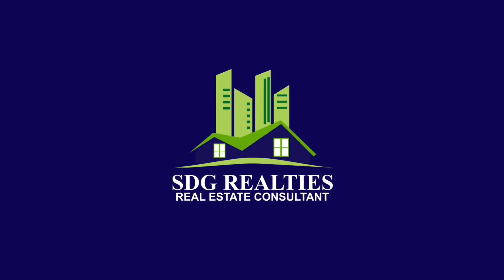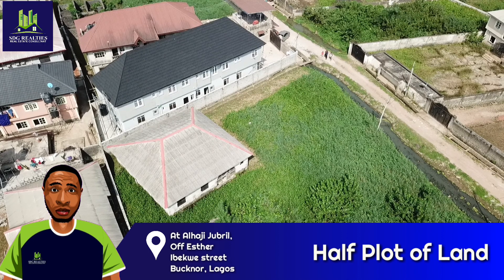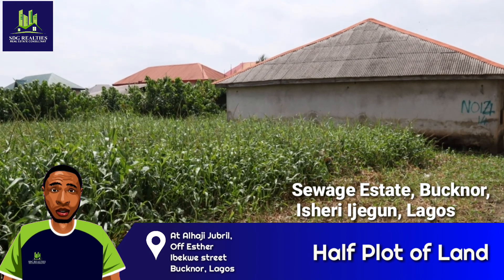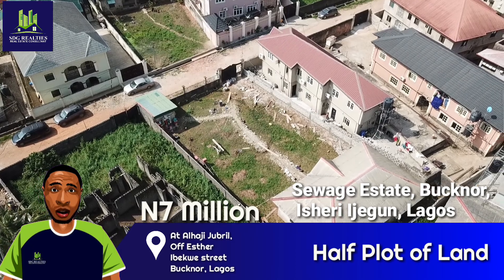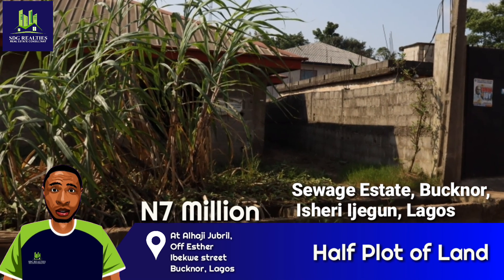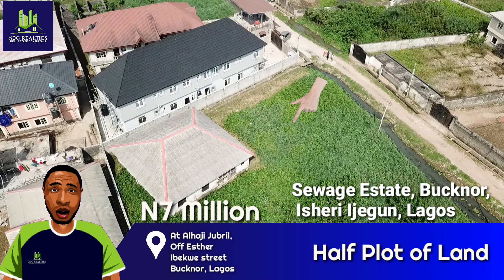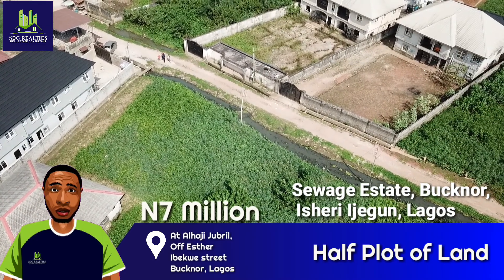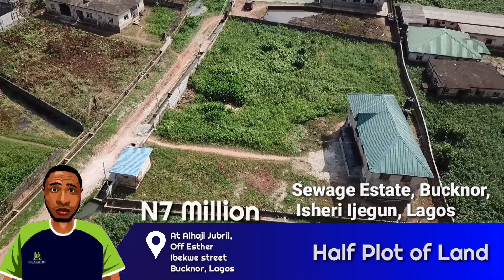Half plot of land Alhaji Jubril, Off Esther Ibekwe Str Bucknor Lagos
This property is located at Sewage Estate Bucknor, Isheri Ijegun Lagos. It is actually a full plot of land but the owner is looking to sell half plot with an almost completed 3 bedroom bungalow on it for 7million naira only.
  This land can comfortably seat 2 or 5 bedroom bungalows. This will generate 1.2million naira in rental income yearly. In 6years you have gotten your investment on the land.
  The neighborhood enjoys steady electricity making it a good site to have a mini-factory like a block industry and the neighborhood is secured by a local security outfit.
 The land can also be used for agricultural enterprises like poultry or a fish pond. It has a good network linking to oshoidi and the Murtala Mohammed International Airport which are both 1 hour away. It also links directly to Fastac through Agor Palace.
Available documents are:
Certificate of Occupancy
Survey Plan
This is a good example of an affordable property with high potential for fast returns.
Don't miss out on this investment opportunity.